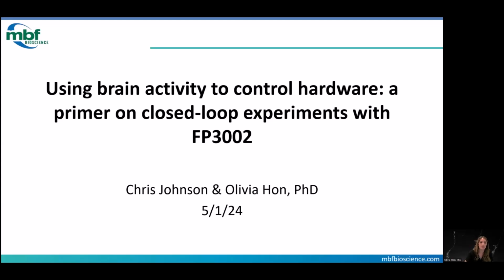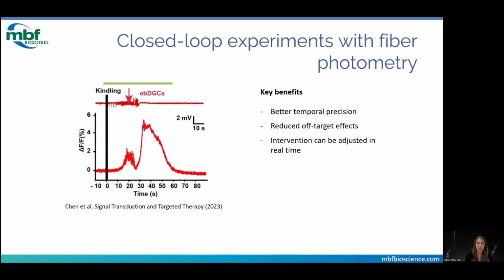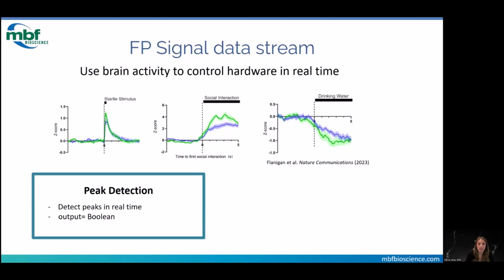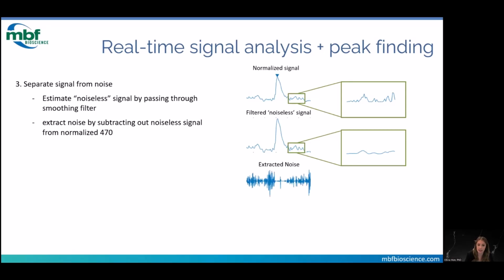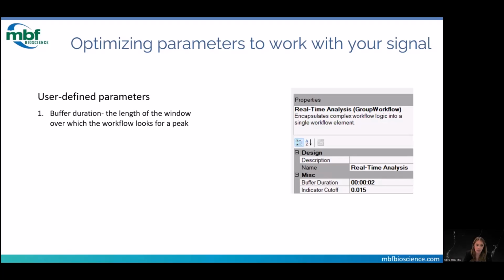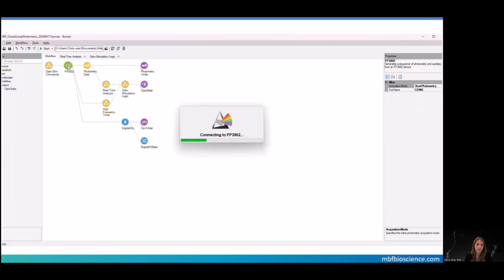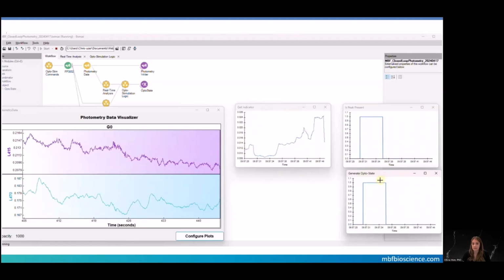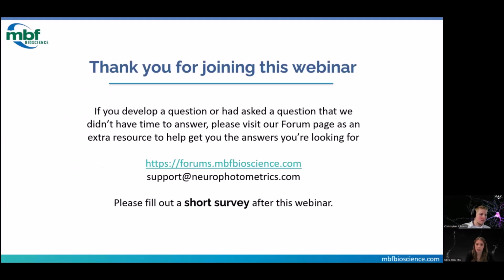Webinar: Using Brain Activity to Control Hardware with Fiber Photometry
Watch our webinar on “Using brain activity to control hardware: a primer on closed-loop fiber photometry experiments with FP3002” with Dr. Olivia Hon, Staff Scientist at MBF Bioscience, alongside Christopher Johnson, Electrical Engineer.

Closed-loop experiments, where real-time analysis of brain activity is used to control hardware output, offer a powerful tool for understanding the connection between brain function and behavior. The FP3002 system allows for real-time analysis of neural activity and utilizes signal features to control optogenetic stimulation or external behavioral hardware without requiring user input.

In this session, you’ll discover:

- How to set up and fine-tune closed-loop workflows in Bonsai using existing hardware
- The fundamentals of closed-loop methodology to unlock its potential for your research
- Practical applications of closed-loop fiber photometry for addressing complex biological questions